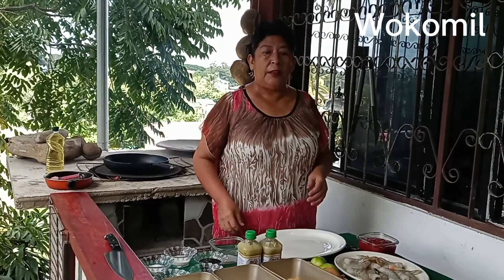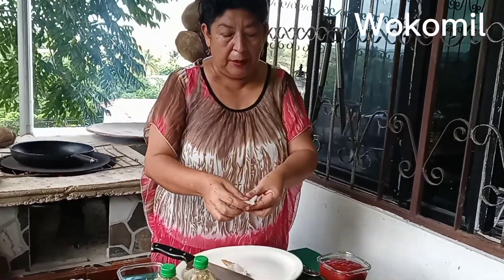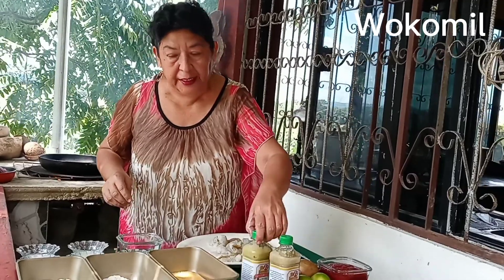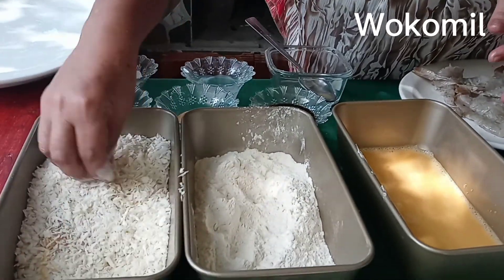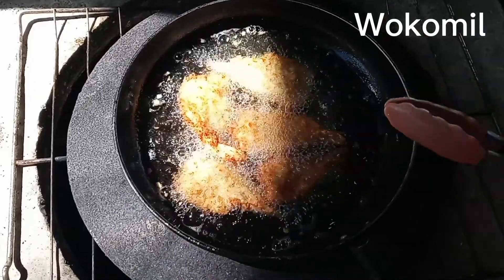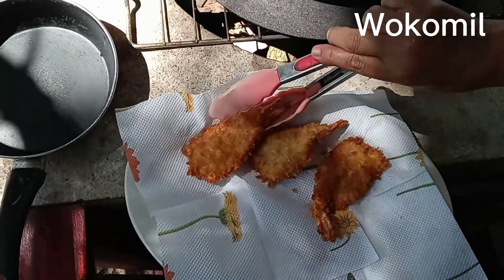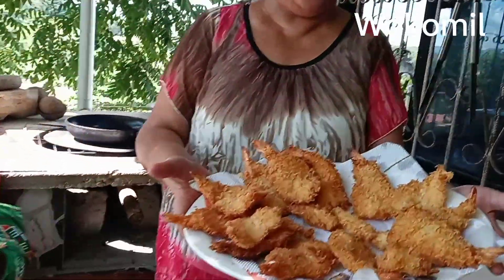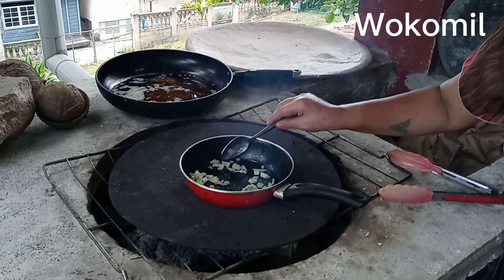Fry shrimp with home made cocktail sauce